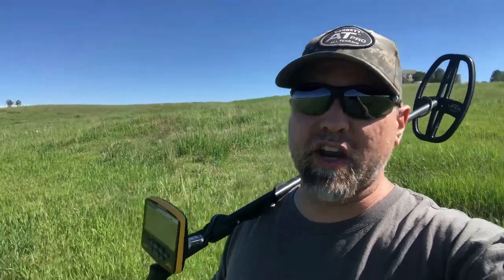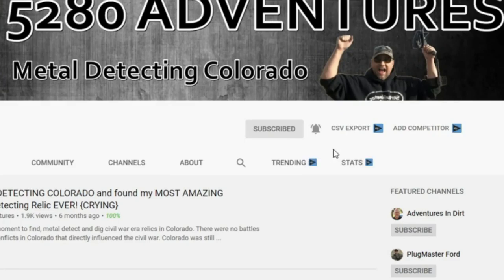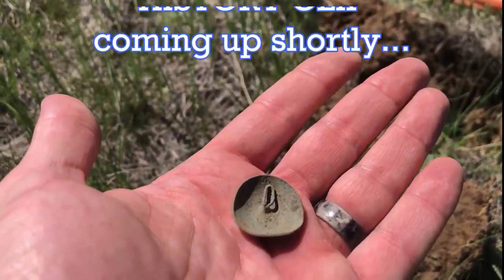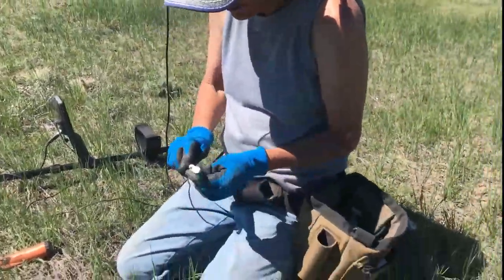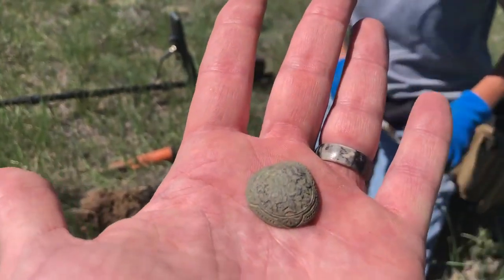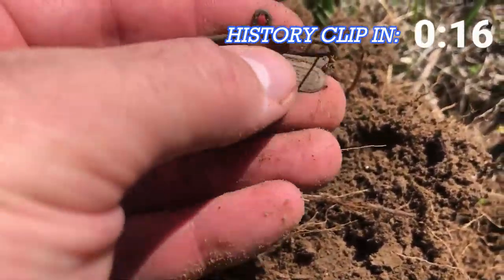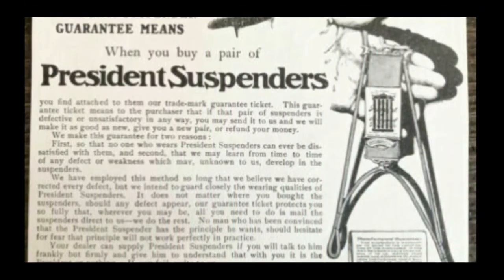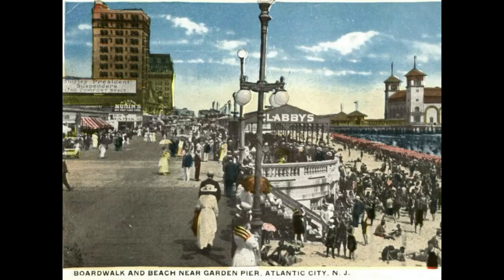{AWESOME} PRESIDENT RELIC found while METAL DETECTING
Enjoy this metal detecting adventure as I use my Garrett Ace Apex metal detector to find a clip from the Shirley President Suspender Company.

Gear used by 5280 Adventures:
GARRETT AT PRO/GOLD/APEX
GARRETT CARROT PINPOINTER
LESCHE DIGGING SHOVEL
GRAVE DIGGER TOOLS 36" NEMESIS SHOVEL